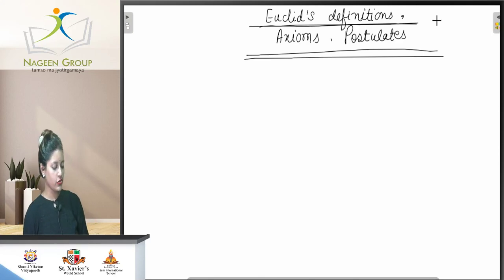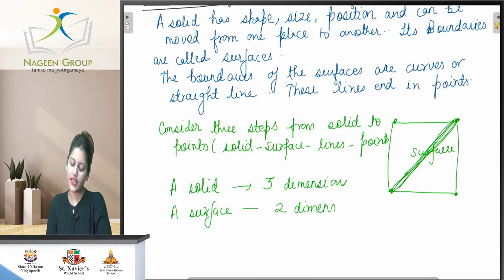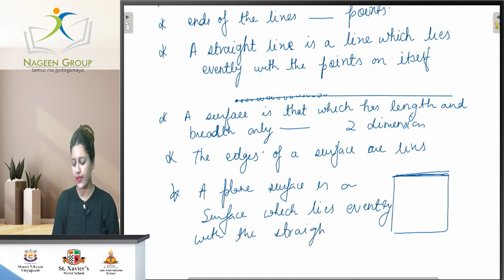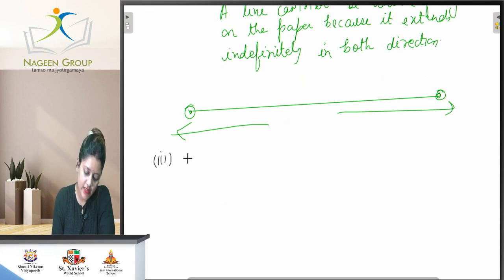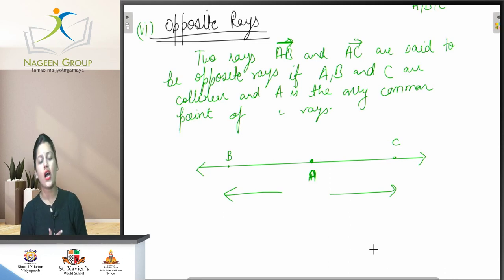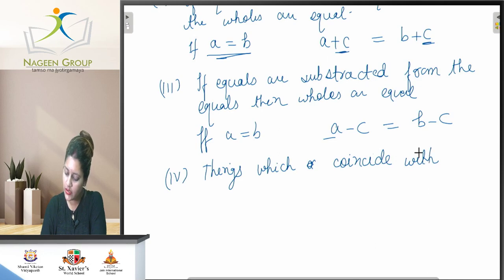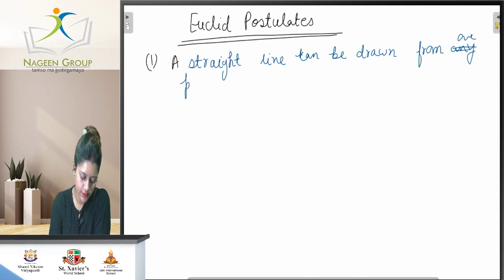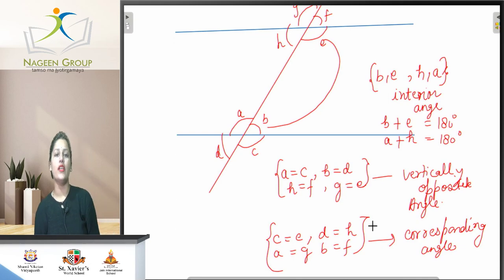Class 9 Mathematics Chapter 5 Intro to Euclid's Geometry Euclid’s Definitions, Axioms and Postulates